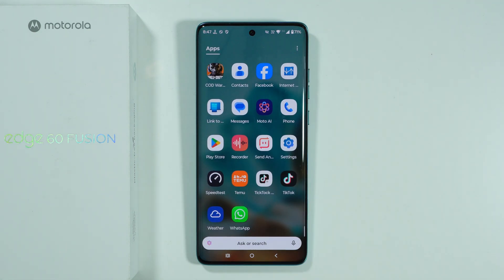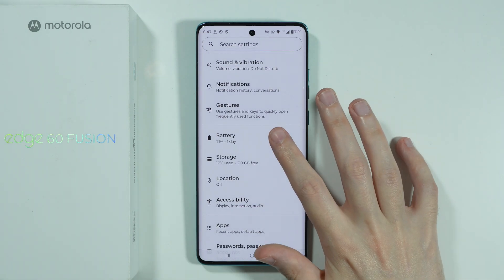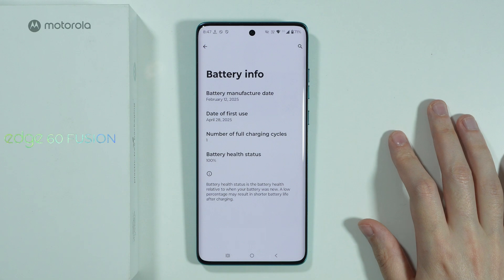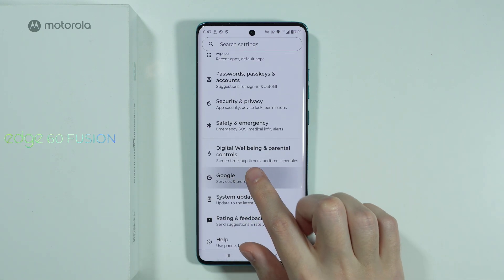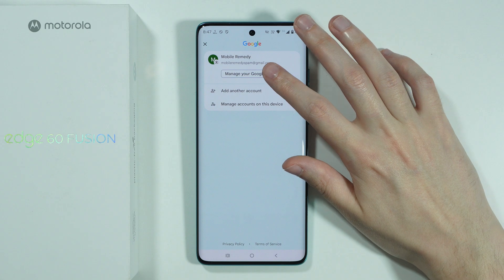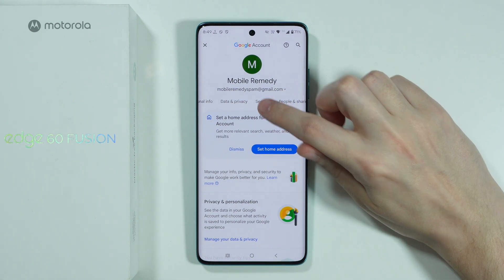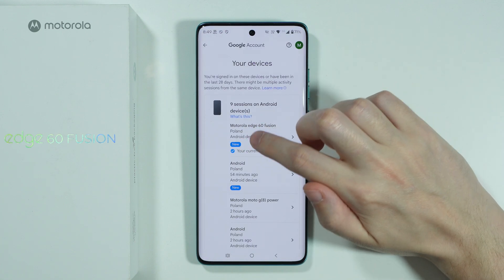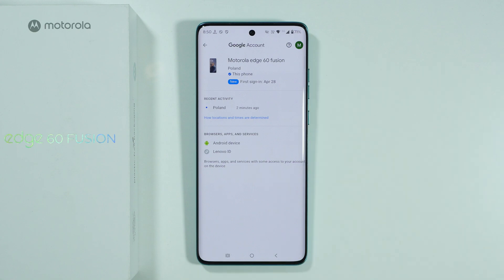Motorola Edge 60 Fusion: How to Check Activation Date (First Sign-In)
Want to find out when your Motorola Edge 60 Fusion was first activated? This video shows you how to check your device's original sign-in date to verify warranty status or purchase authenticity. Learn two reliable methods to locate your activation date - through your Google account settings and using Motorola's official tools. We'll also explain what your activation date means and how it affects your device's support period.